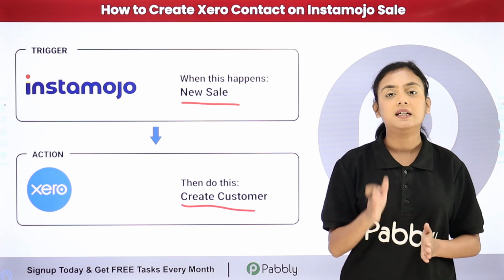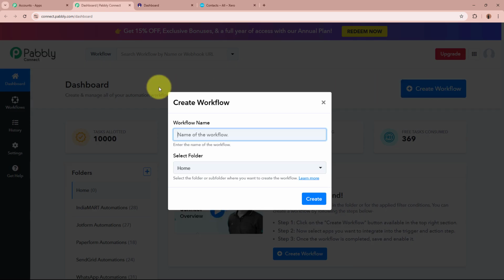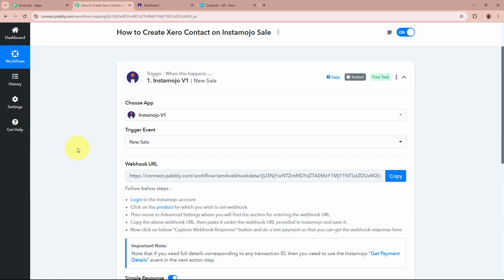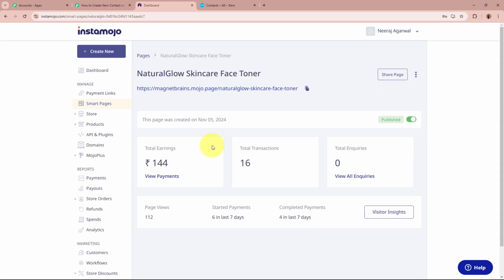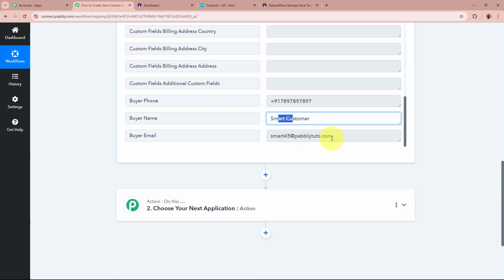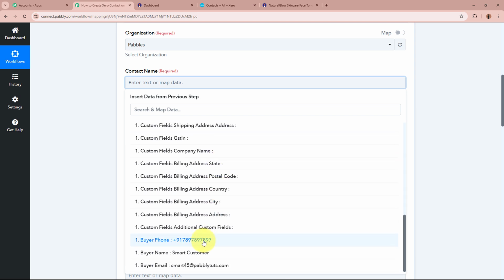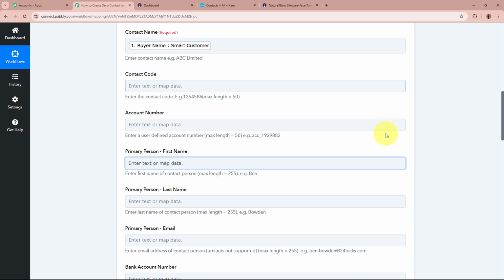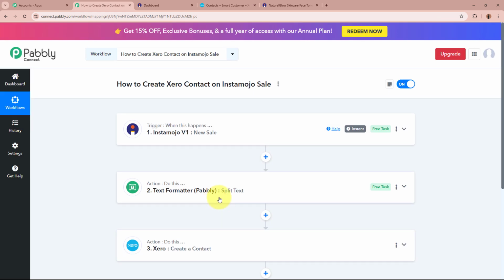How to Create Xero Contact on Instamojo Sale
In this video tutorial, learn how to automatically create a Xero contact whenever a sale is made on Instamojo.

Instamojo is a versatile online payment gateway, and Xero is a leading accounting software.

This step-by-step guide will walk you through setting up the integration, saving time and reducing manual effort in managing financial records.

Use Case:
As an owner of a skincare brand, I use Instamojo to sell my skincare products online. Additionally, I rely on Xero for managing my accounting and keeping my financial records organized. To streamline my operations, I have automated the process of creating a Xero contact whenever a sale is made on Instamojo. This ensures that customer details are seamlessly added to Xero in real-time, helping me maintain accurate records effortlessly.

Benefits of Pabbly Connect:

1. Automation: Save time, money, and resources by automating tasks.

2. Integration: Connect various web services to create efficient workflows.

3. Security: Enjoy industry-standard security for your data.

4. Scalability: Easily add new applications and services to your workflow.

5. Cost-effective: Choose from plans suitable for different business sizes, with no charges for internal tasks.